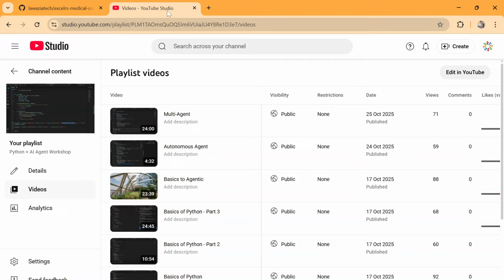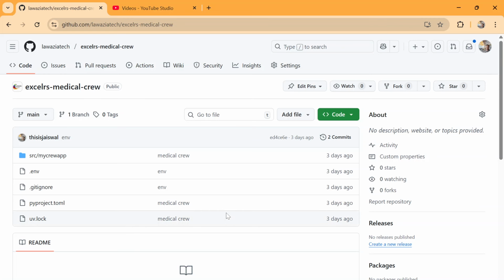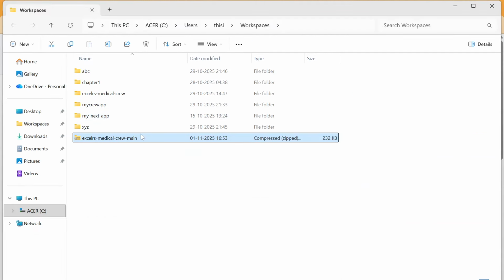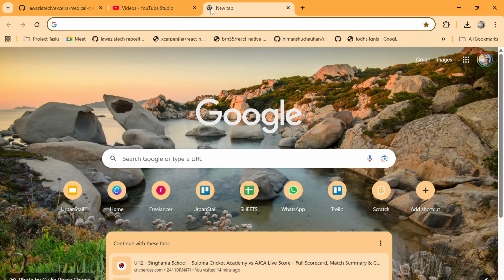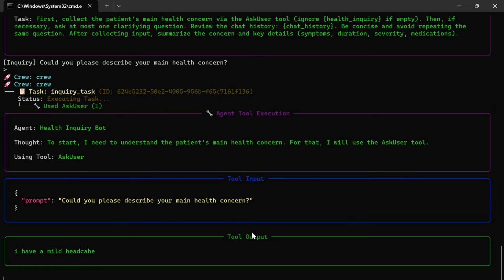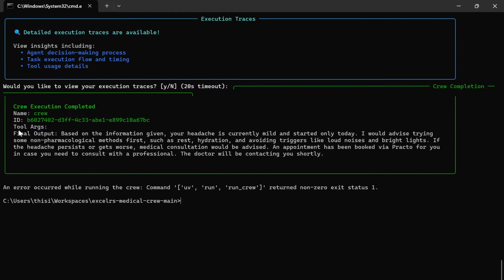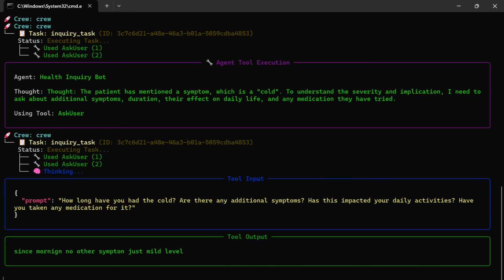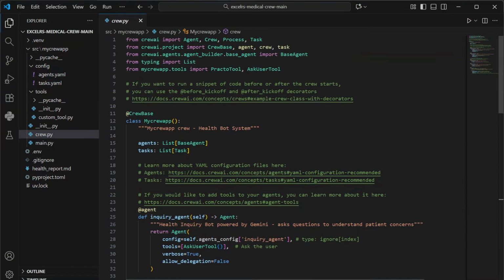Excelrs Medical Crew